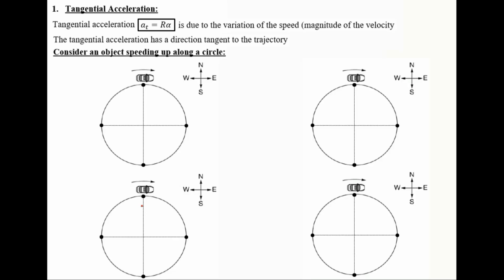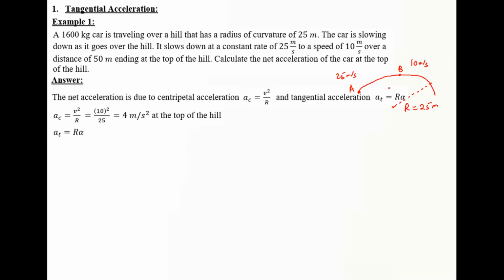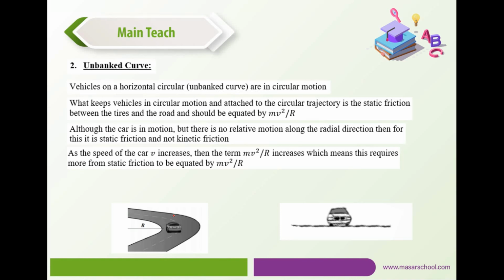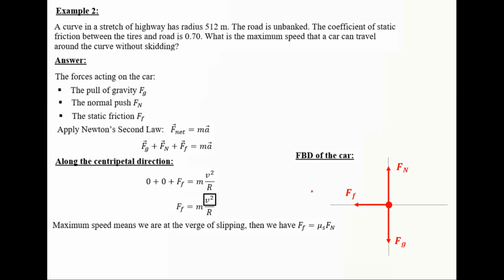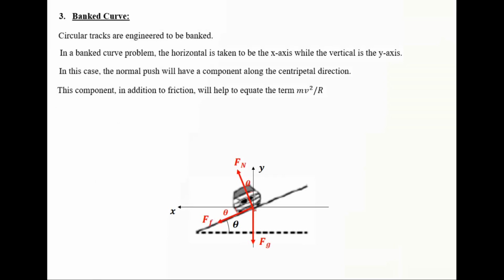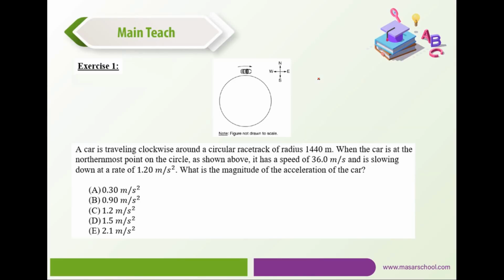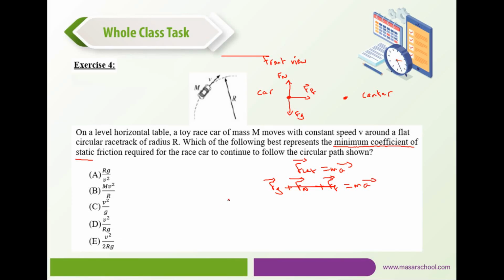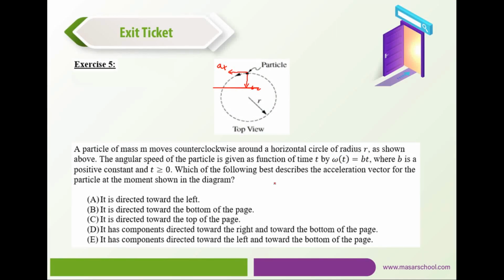unit 2 class 13